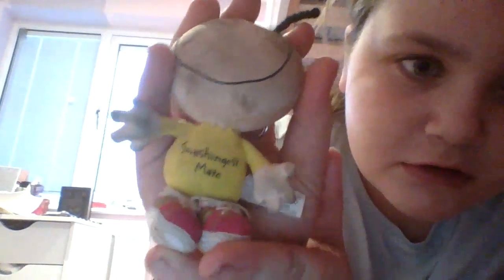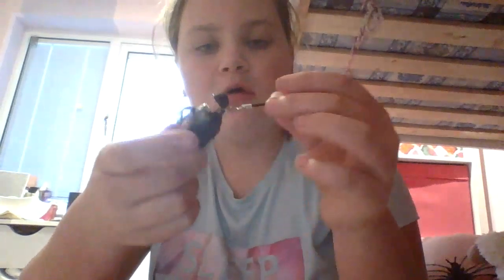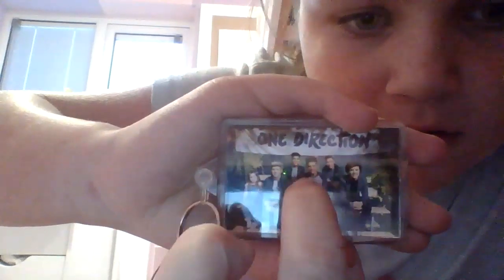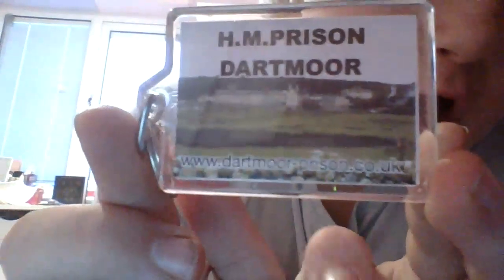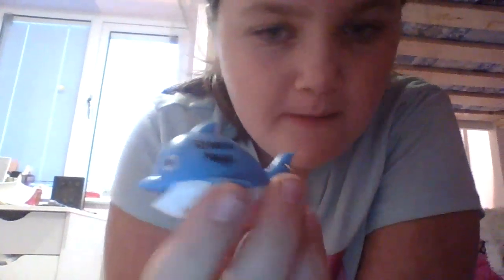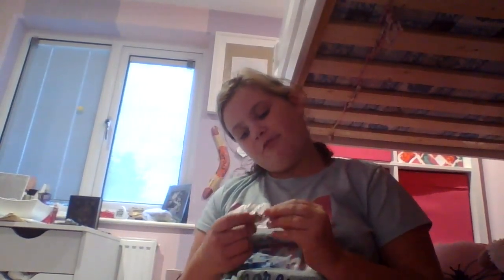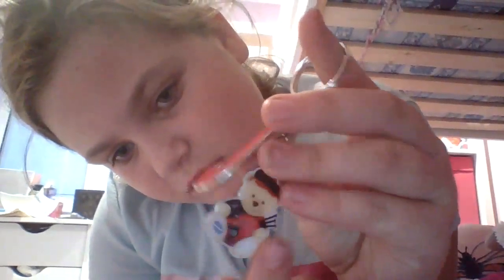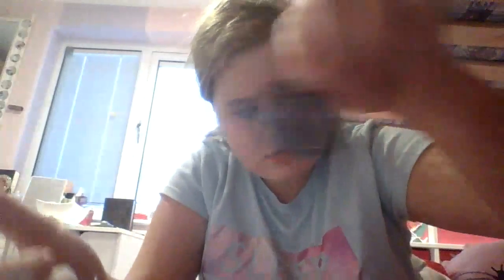my key ring colection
you should colect them and do you want me to make a harry potter colection